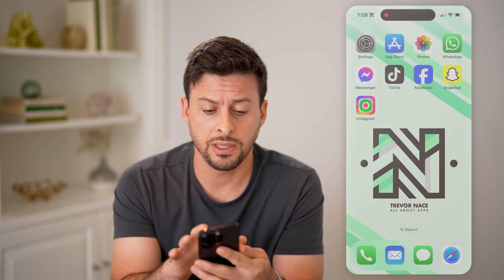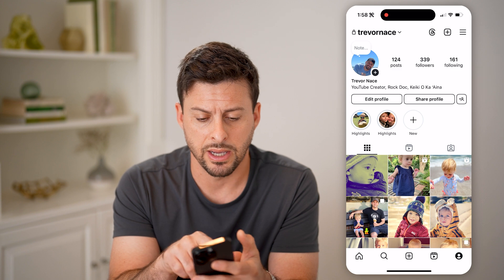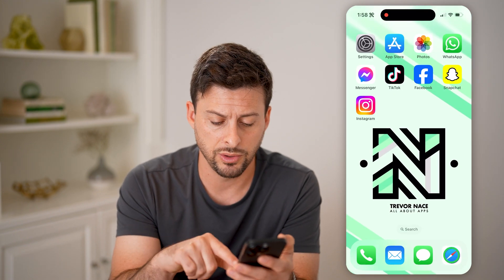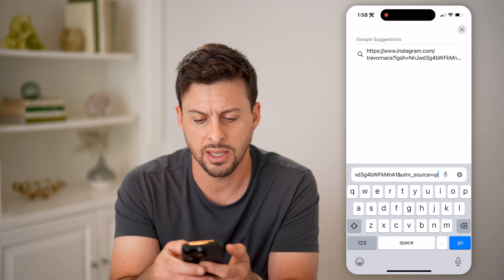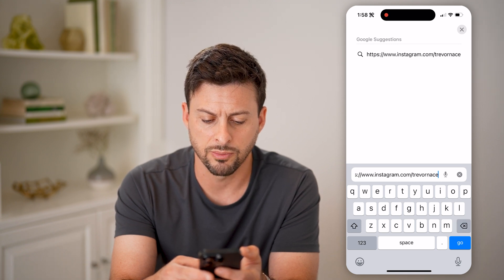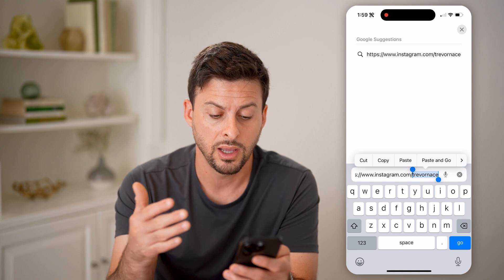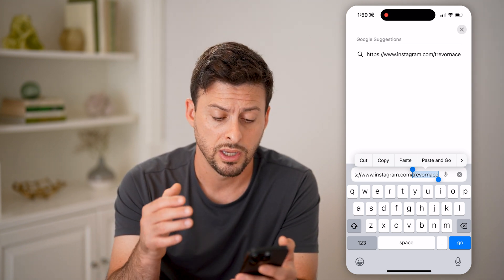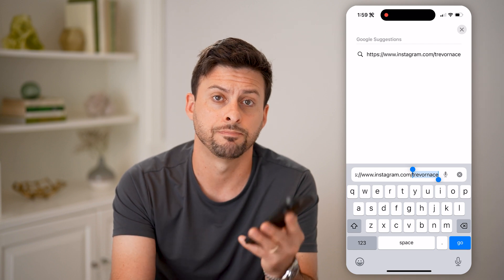How To Check Your Tag On Instagram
Here's how to check your tag on Instagram so you can see how to share your profile link or QR code with others.